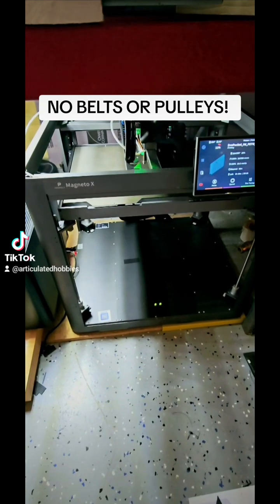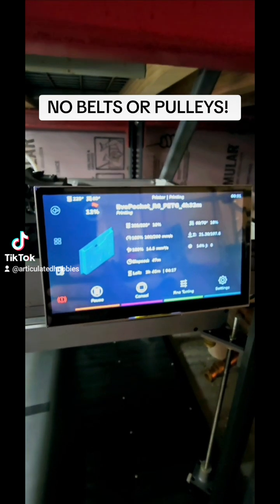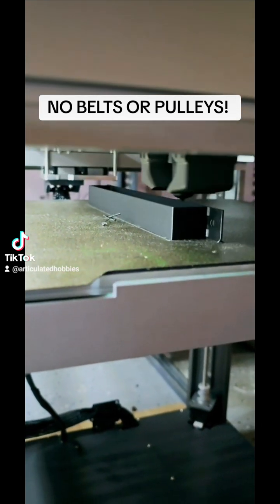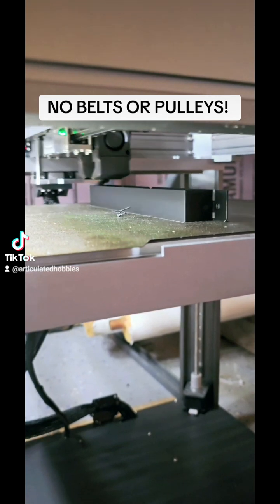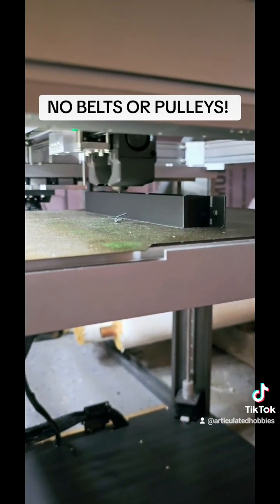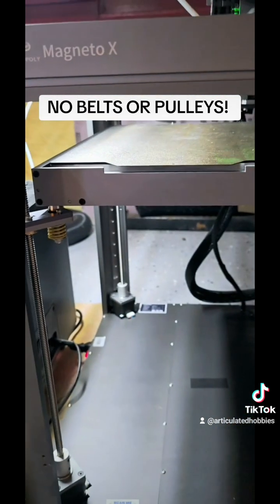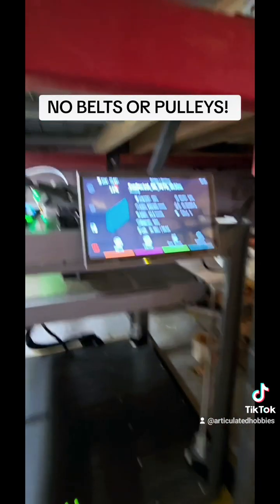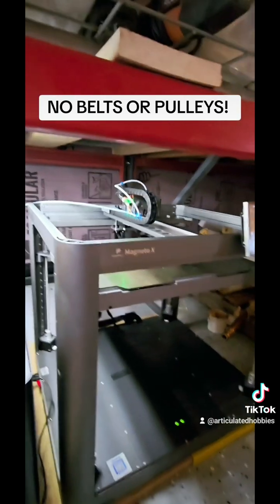Debut of the Peopoly Magneto X. The First Desktop 3D Printer with Magnetic-Based Linear Motor System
Debut of the Peopoly Magneto X.
The First Desktop FFF 3D Printer with Magnetic-Based Linear Motor System.